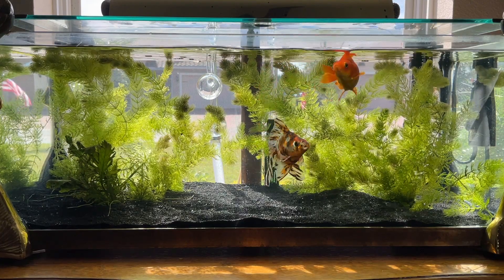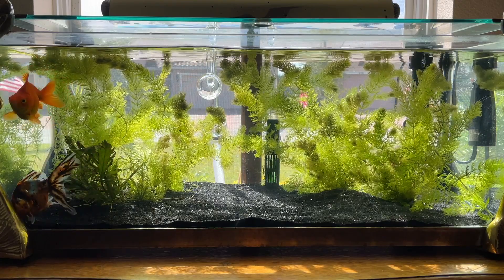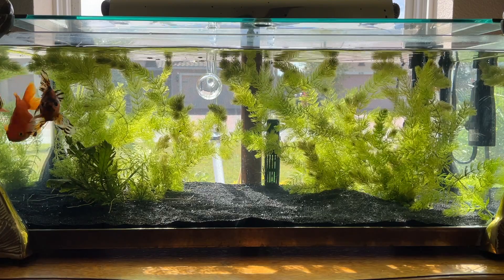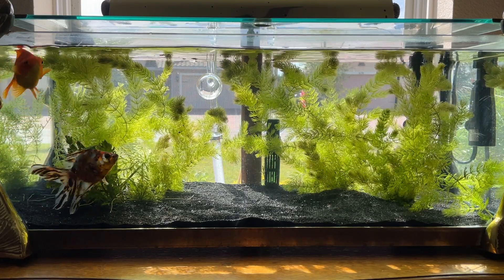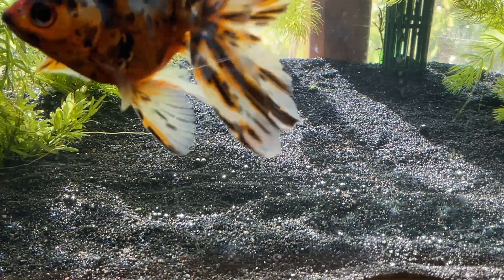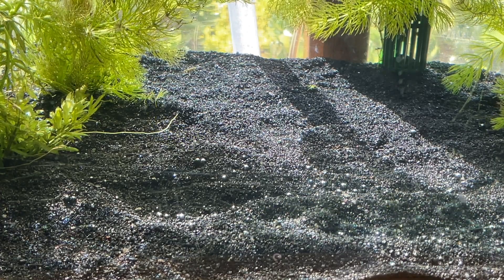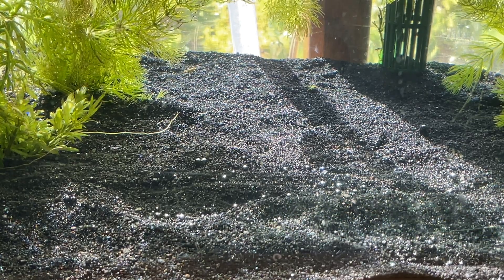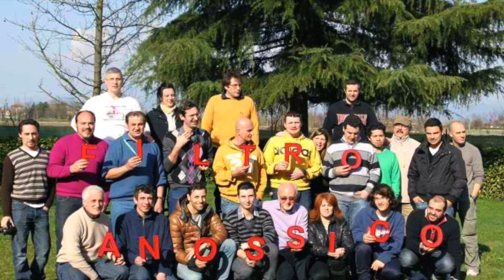Proof that they have been lying to you all along about placing sand directly on the bottom.